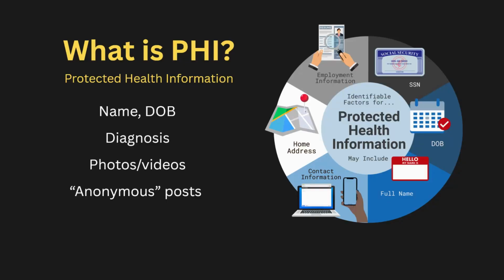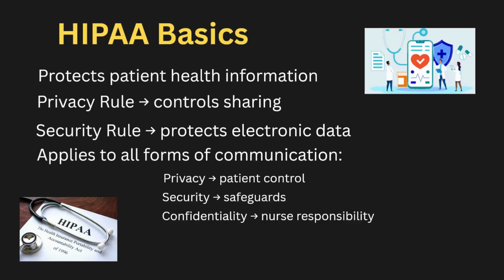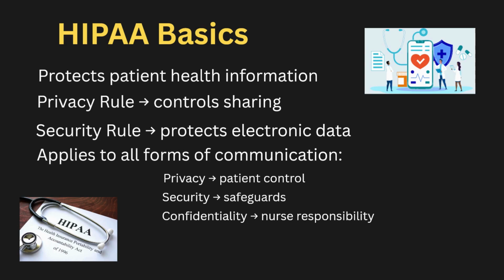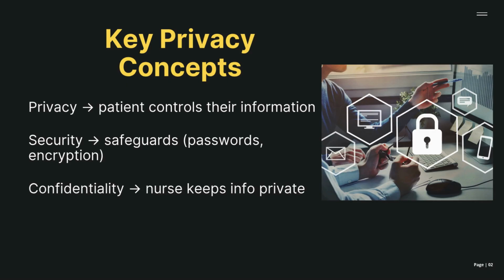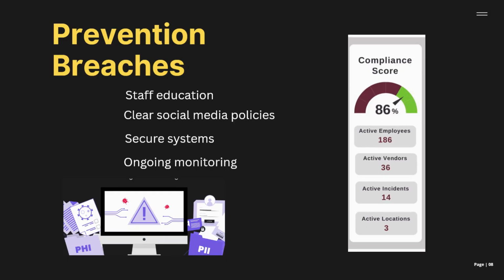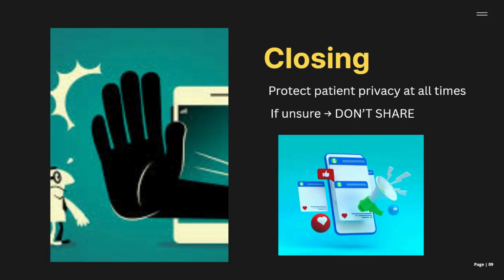NuRs-FPX4045 Assessment 2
This presentation looks at how social media and technology can lead to HIPAA breaches, what nurses should and should not do, and how these situations can be prevented.